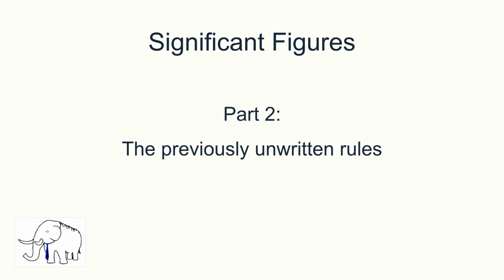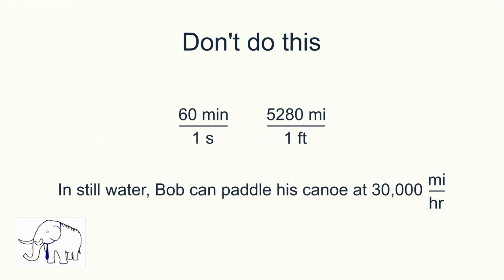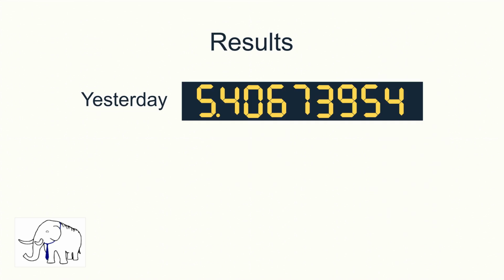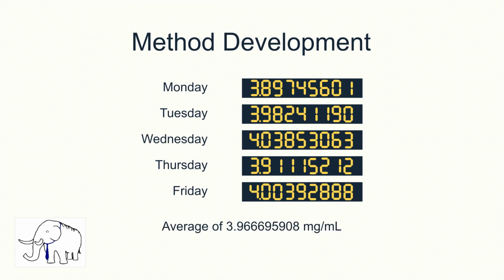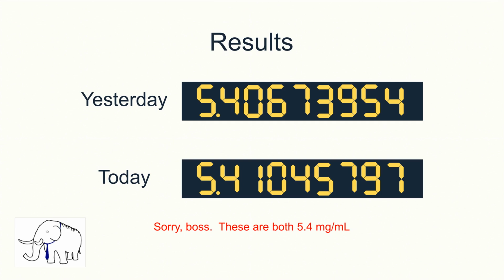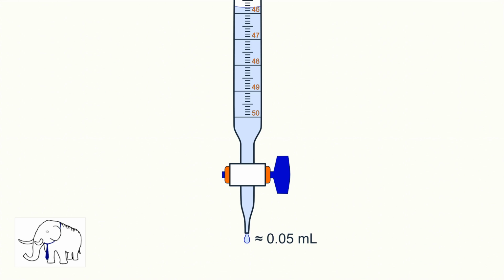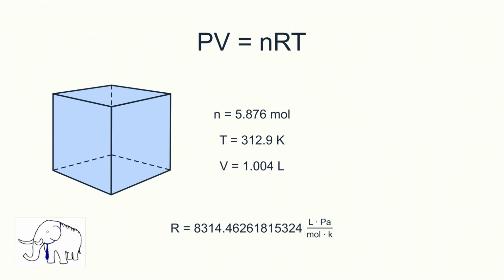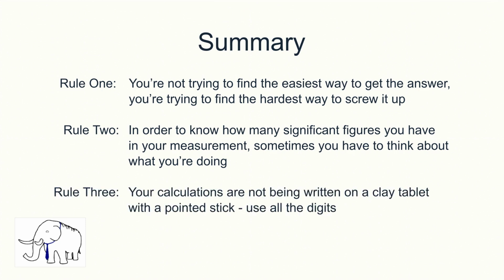Significant figures, Part 2: The previously-unwritten rules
There are resources all over the internet that explain how to apply the rules for doing arithmetic with significant figures, and at least some of these resources are perfectly adequate.
Go look for some, if you want to.
But there are three rules that I think are important, and no one else ever seems to include them in their list of rules.

We also talk about canoes reaching escape velocity, savage beatings, disappointing your boss, and not doing calculations in cuneiform.